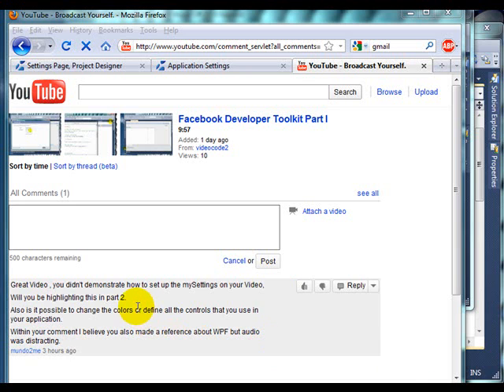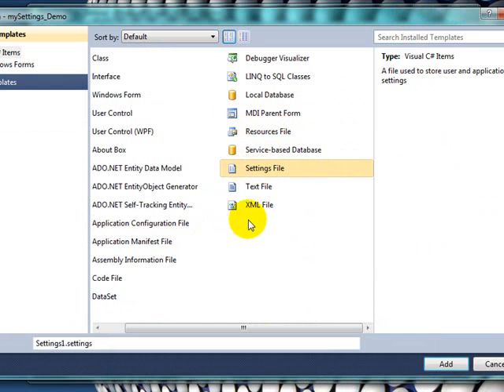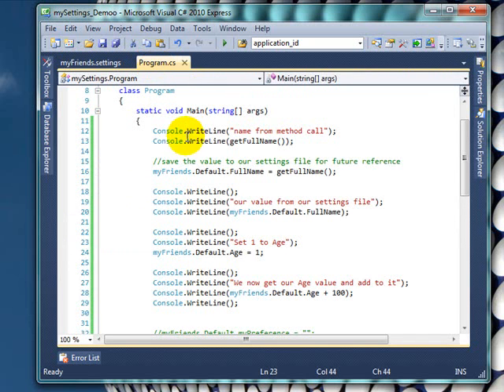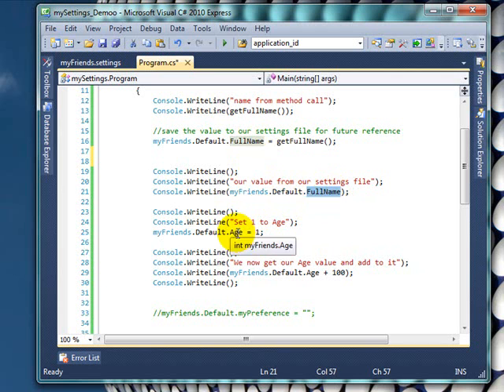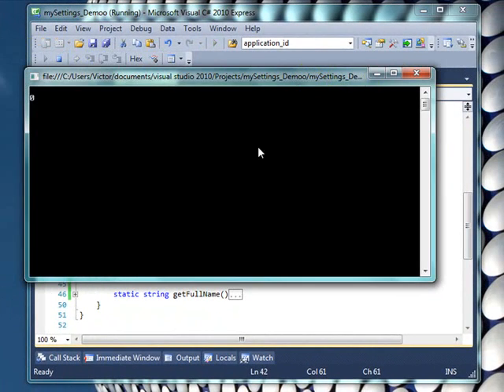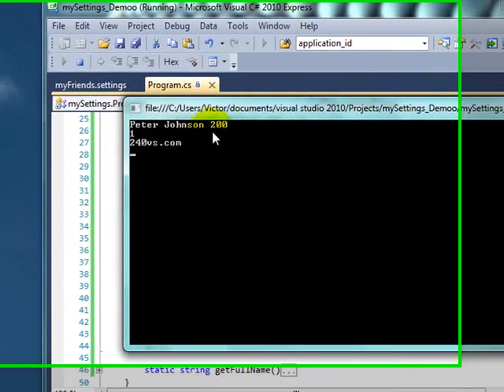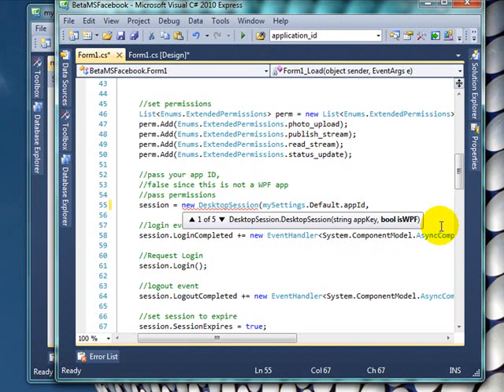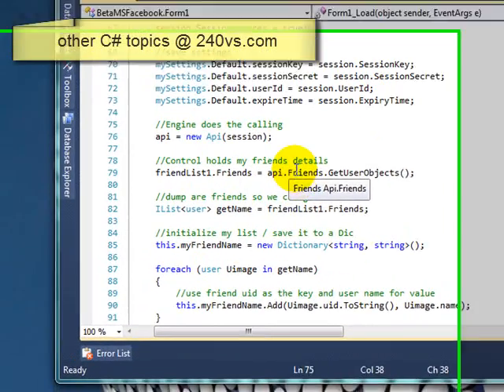How-to Save application settings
You can store user settings and application settings.  This allows you to save values at run time and save them for future reference.